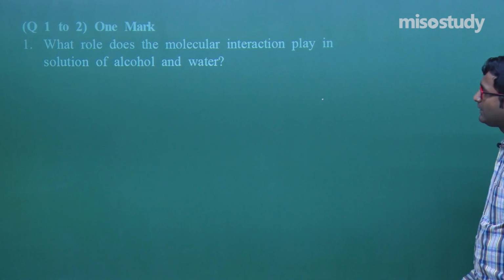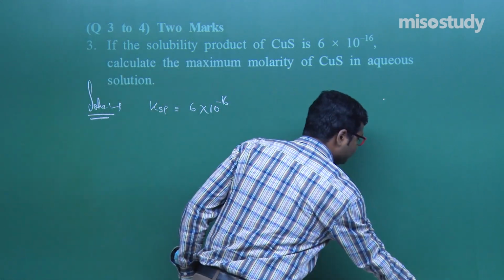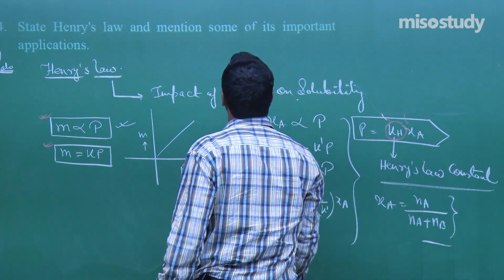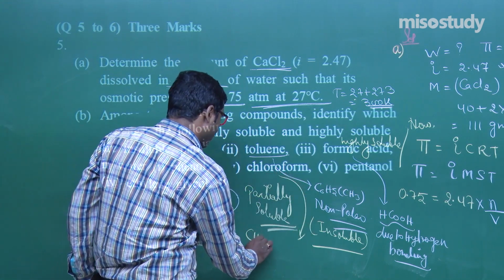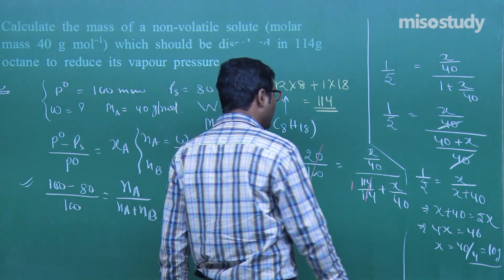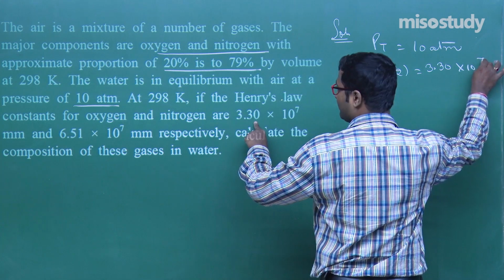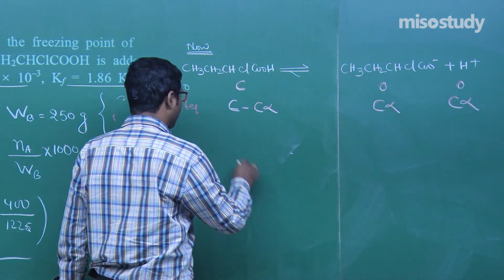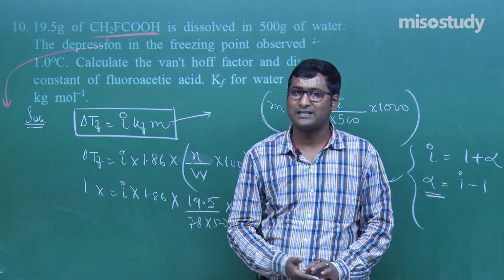CBSE 11&12th Chemistry | 16. Solution | CBSE Pattern Question Exercise | In English | by Misostudy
▶ 16. Solution

▶ CBSE Physics / Chemistry / Biology / Mathematics (5pm)

1. HD Video Lectures Designed by The Expert Faculties
2. Theory & Problem-solving Lectures of Full Syllabus
3. Chapter-wise Exam Pattern Question Exercise (Sample Question Papers)
4. Chapter-wise PDF e-Books
5. Chapter-wise Online Test
6. 24X7 Doubt Clearing
7. Hard Disk / Pen Drive / SD Card Courses (No Internet Required)
8. 24X7 Online Streaming Course
9. Lecture Download Support for Android and iOS